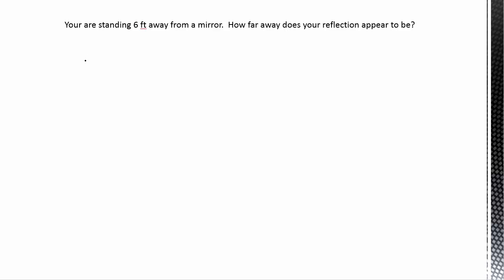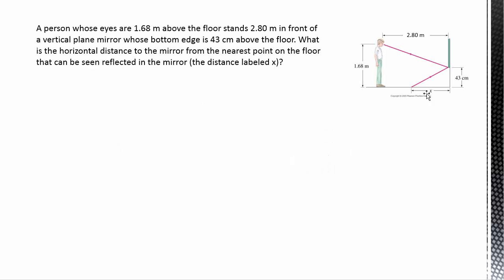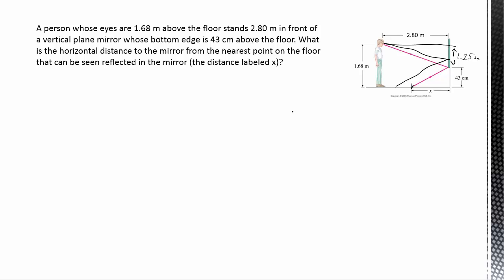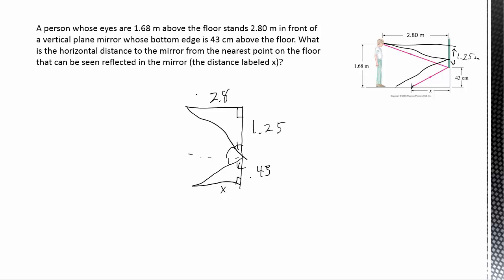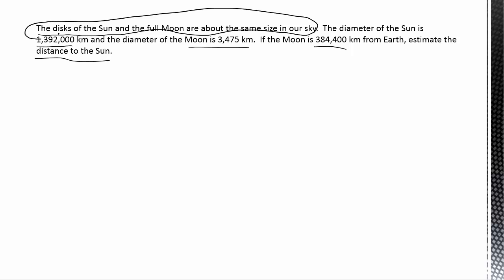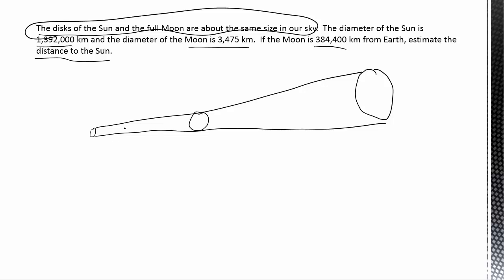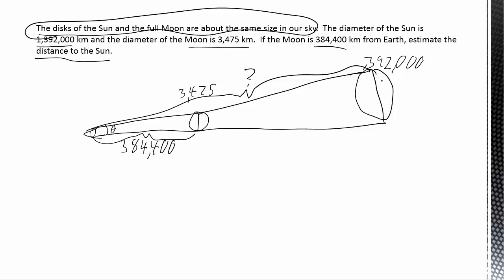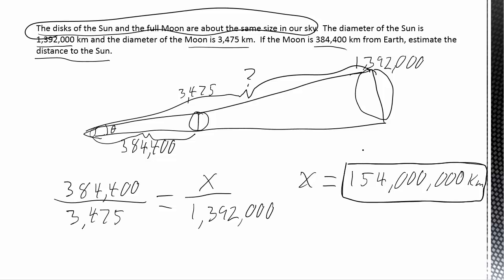7.1b - Optics - Ray Model, Reflection, Image Formation Calculations